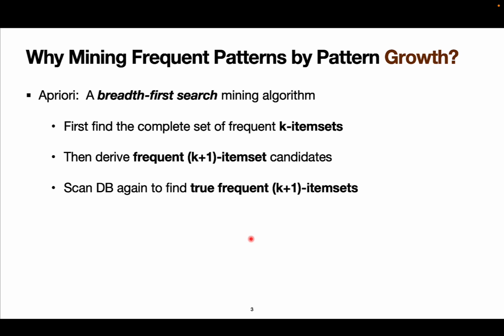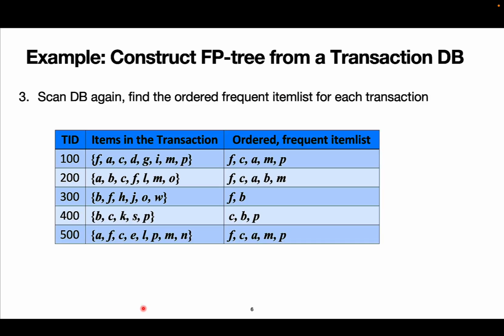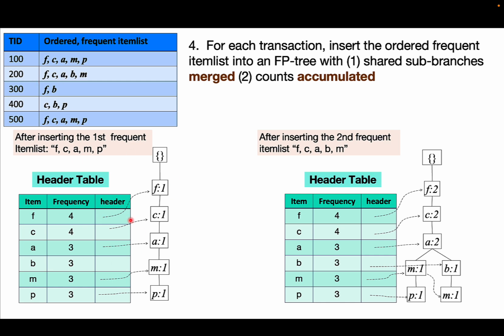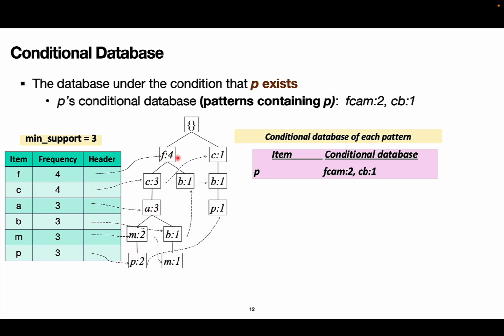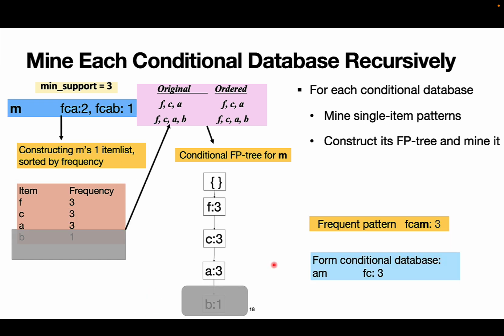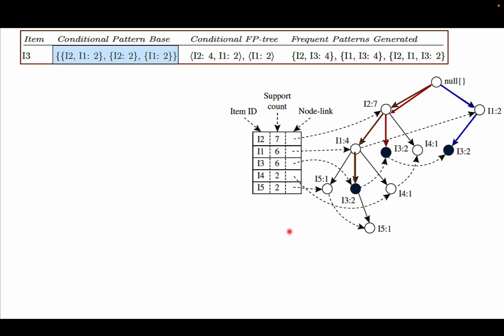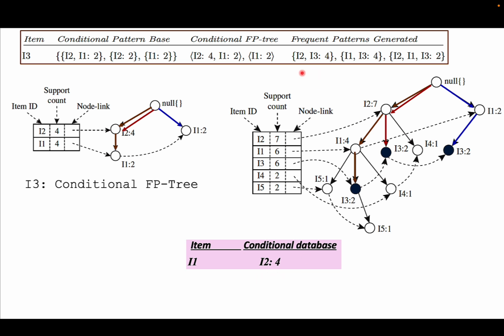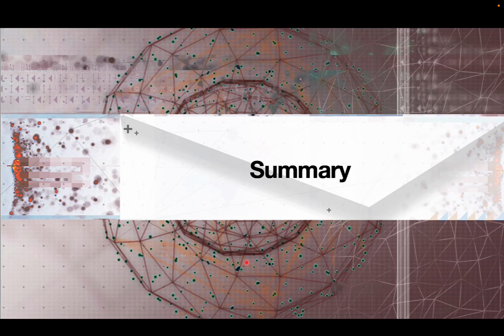Frequent Pattern Mining: FP-Growth Algorithm Step By Step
In this lecture, we explore the FP-Growth algorithm for frequent pattern mining in data mining.

Topics covered:
✅ Why FP-Growth was developed
✅ Limitations of Apriori
✅ Constructing the FP-Tree
✅ Conditional Databases & Conditional FP-Trees
✅ Recursive Pattern Mining
✅ Special Cases in FP-Growth

This lecture is ideal for students studying:

* Data Mining
* Machine Learning
* Frequent Itemset Mining